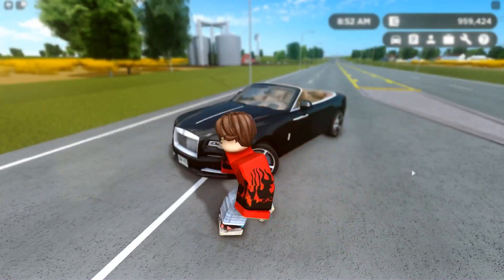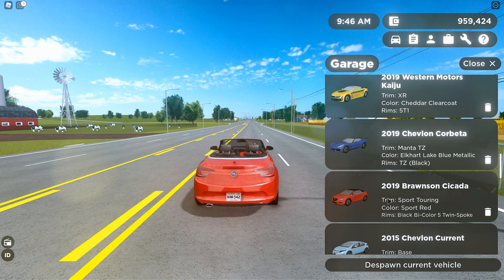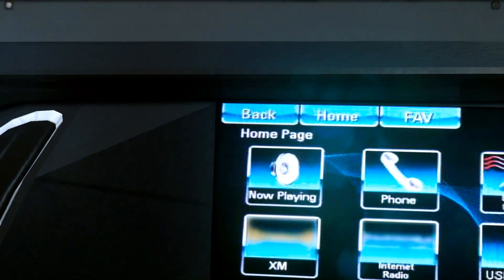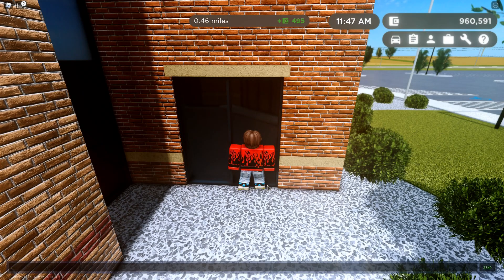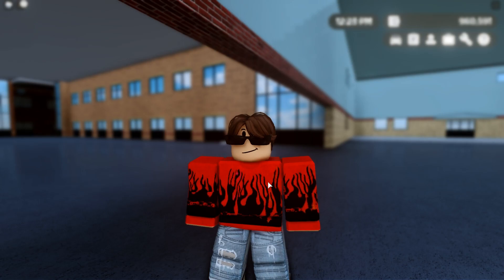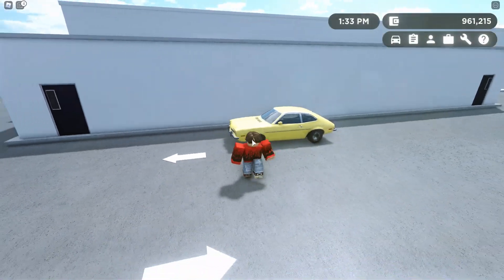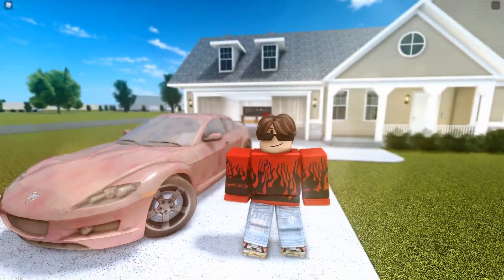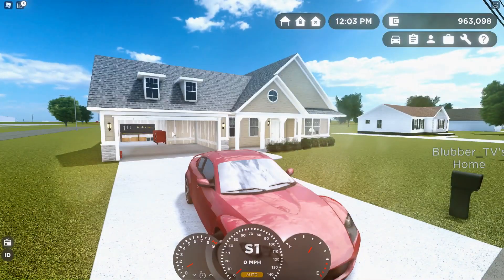Rolls Royce Secrets?! - Greenville 5 Secret/Hidden Features!! - Greenville Wisconsin Roblox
5 Hidden/Secret Features within Greenville Wisconsin / Greenville Wisconsin Roblox.

PC Specs:
CPU: Intel I7-8700
GPU: RTX 2080 8gb
RAM: 32GB DDR4
SSD: Samsung 850 EVO 500GB
HDD: 5TB